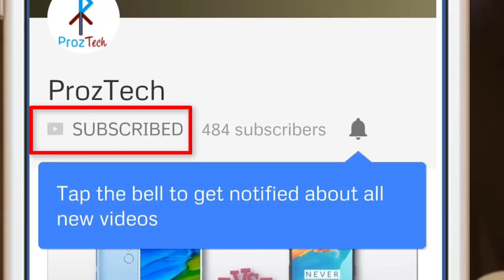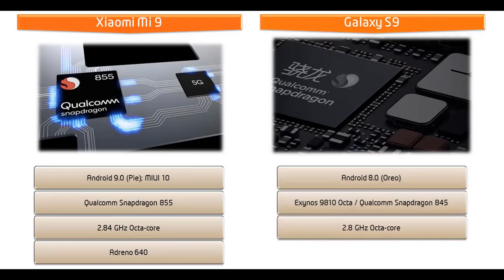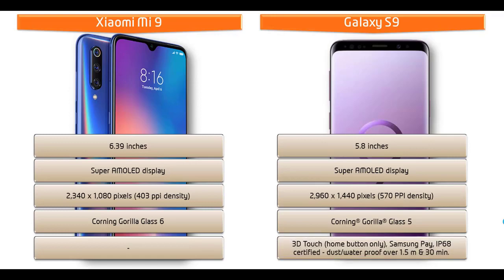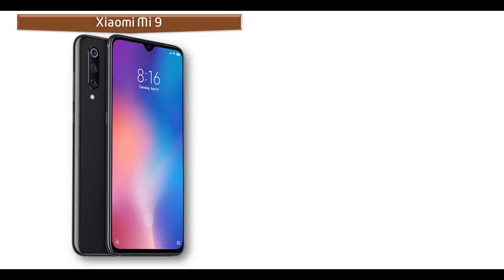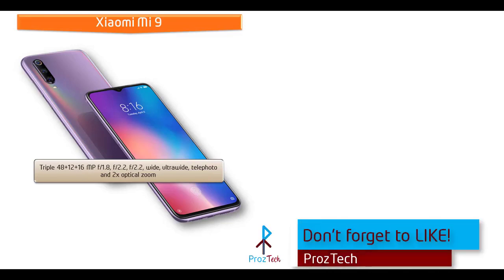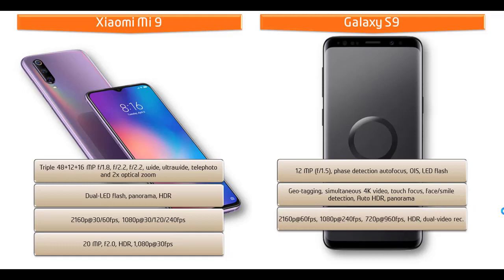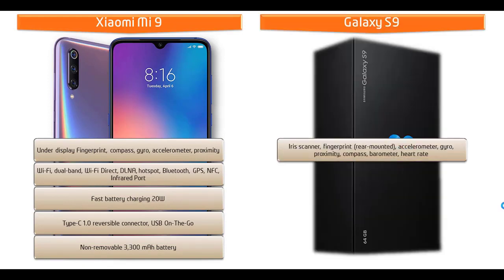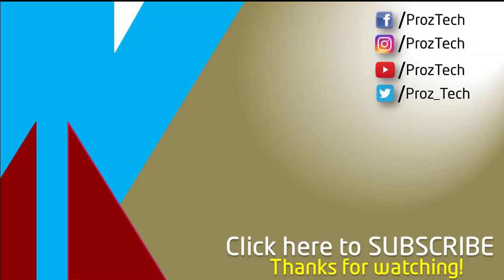Xiaomi Mi 9 vs Galaxy S9 - WHICH THIS BEFORE YOU DECIDE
Xiaomi Mi 9 Xiaomi Xiaomi Mi 9 runs Android 9.0 (Pie), powered by 2.84 GHz Octa-core processor and comes with 6/8GB of RAM with 64GB/128GB of primary storage but there is no microSD support.
In the camera department, this phone gives you option to take photos using its triple primary cameras of 48+12+16 MP and also with front camera of 20 MP for taking selfies.
This phone comes with a non-removable battery of 3300 mAh.

Galaxy S9:
Samsung Galaxy S9 runs Android 8.0 and is powered by a 3000 mAh non removable battery. It measures 147.70 x 68.70 x 8.50 and weigh 163 grams. This phone comes with a 5.8-inch touchscreen display with a resolution of 2960 pixels by 1440 pixels at a 568 PPI pixels density. Galaxy S9 is powered by 1.7GHz octa-core Samsung Exynos 9810 processor and it comes with 4GB of RAM. The phone packs 64GB of internal storage that can be expanded up to 400 GB via a microSD card. As far as the cameras are concerned, Galaxy S9 packs a 12-megapixel primary camera on the rear and a 8-megapixel front shooter for selfies.